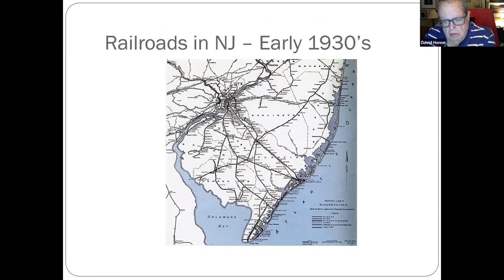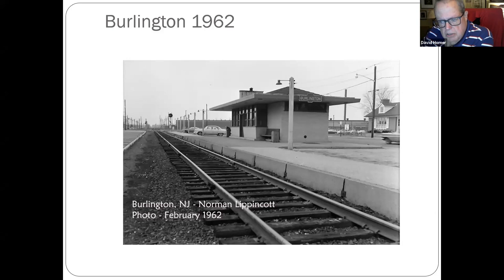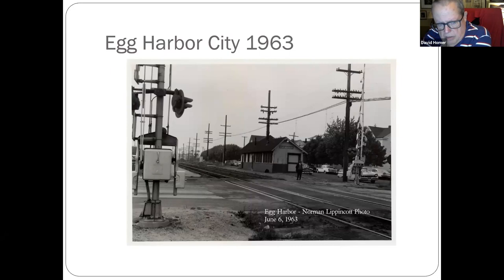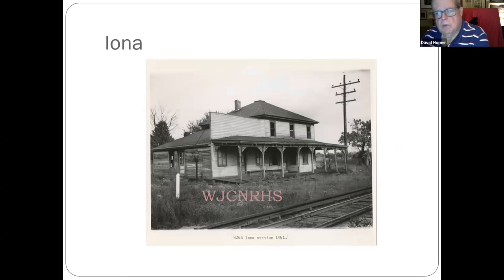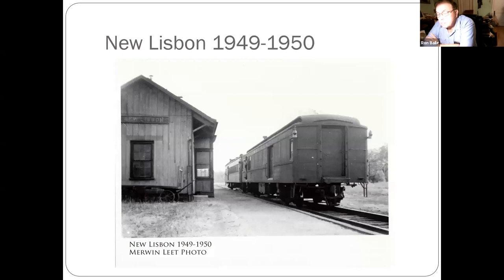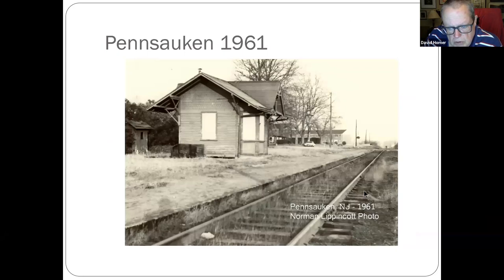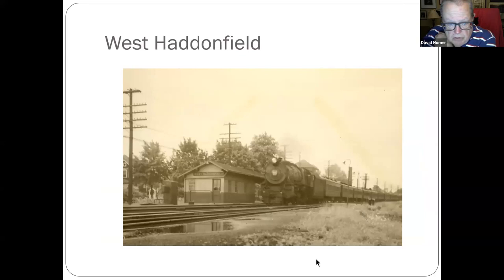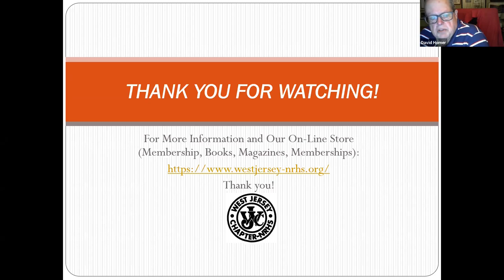Vintage South Jersey Railroad Structures and Signals A to Z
This 330-slide presentation includes railroad structures and signals found in locations all around southern New Jersey, in alphabetical order. Drawing on the work of numerous photographers and organizations, Chapter President Dave Homer and then-Vice President Ron Baile cover everything from the massive Delair Bridge to humble passenger shelters.

This presentation was recorded live at an October 18, 2021 virtual meeting on behalf of the Camden County History Alliance.